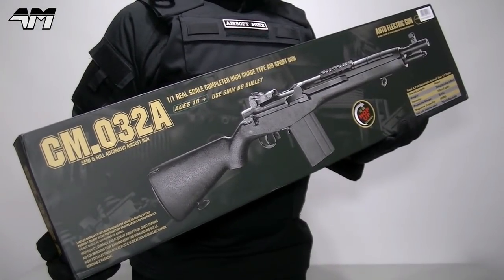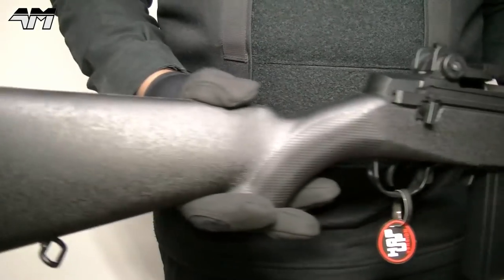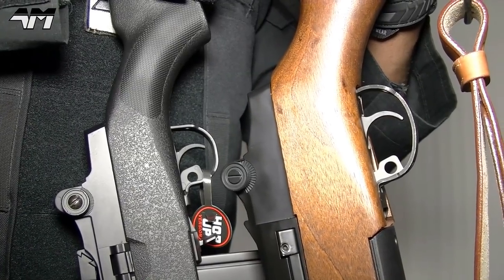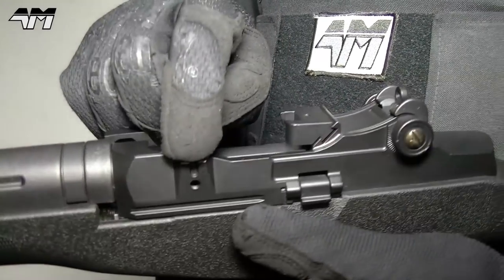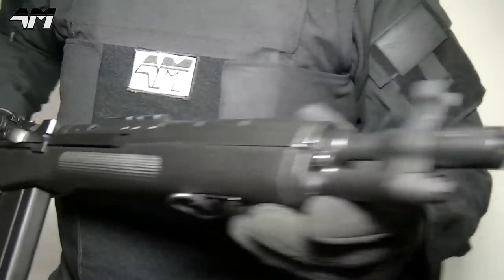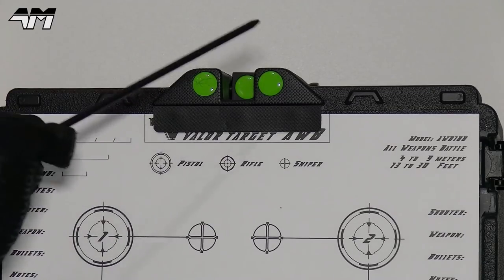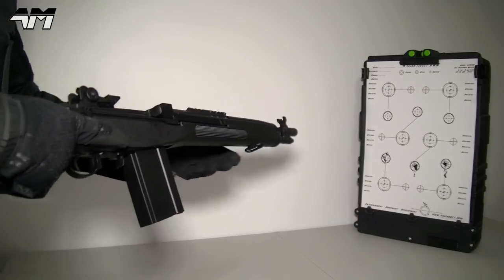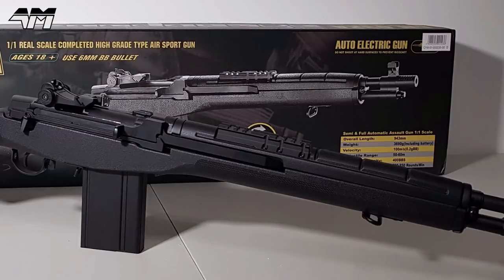CYMA CM032A M14 / SOCOM 16 / Unboxing / Review / Airsoft On a Budget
So here we are with another episode in my series of airsoft videos focusing on the more pocket friendly side of Airsoft! ENJOY!

This week I get my hands on the CYMA CM.032A. Less than half the price of its more expensive cousin from TM!

AVERAGE PRICES
UK £140 / USA $130 / EUROPE €120

SOME OF THE RETAILERS STOCKING THE CM.032A AT THE TIME OF MAKING THIS VIDEO:
AirsoftMegastore.com
PatrolBase.com
AirsoftStation.com
Evike.com

SPEC:
Sturdy polymer stock
Full metal barrel assembly and bolt receiver
Full metal version 7 gearbox
Picatinny rail for optics
Adjustable front & rear sight
Functioning mock bolt
Magazine: Approx. 400 Rounds
Length: 946mm
Weight: 7 Pounds
FPS: 350-400 FPS Depending on country & where bought
Fully Upgradeable
Battery: 8.4v 1100 mAh or 9.6v 1600 mAh small type recommended but can take Lipos!